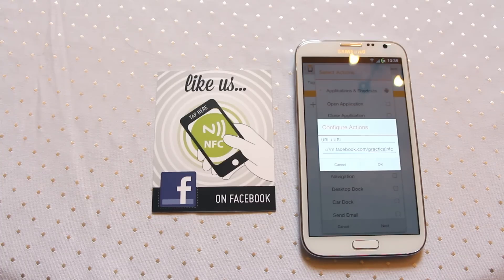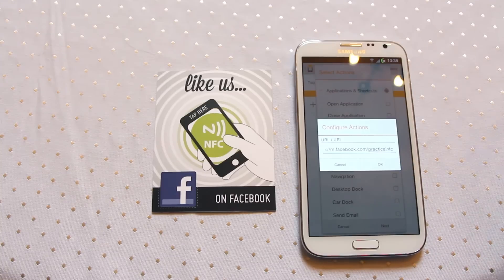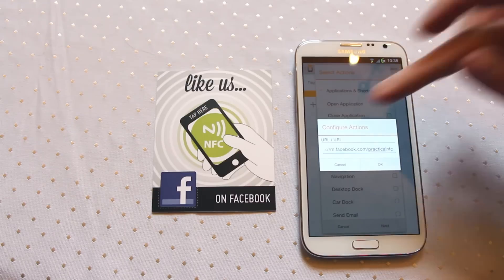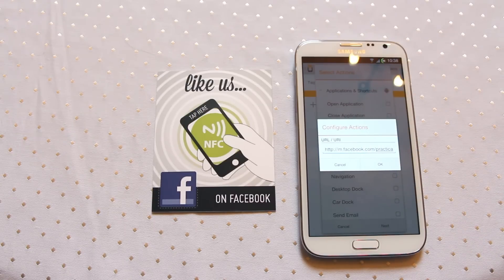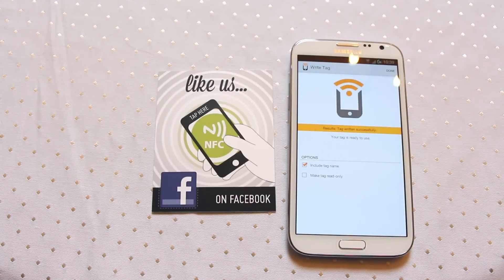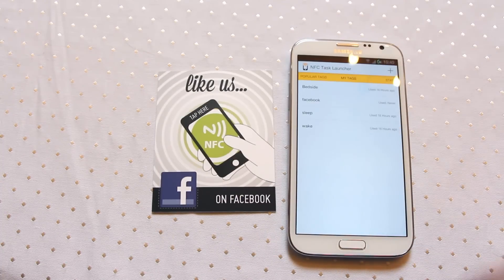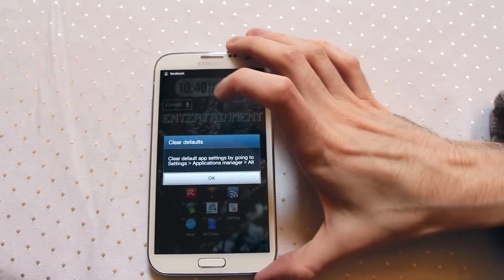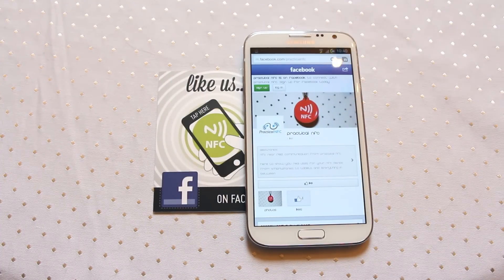NFC Facebook Like How to guide Near Field Communication - Practical NFC Galaxy Note 2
NFC Facebook Like, here is how to make an NFC TAG that will take a customer to your mobile Facebook page where they can Like you.

This demo uses a Galaxy Note 2 for writing a reading from the Near Field Communication chip.

In this how to example guide I'm using an NFC chip built into a small window sticker that clearly tells the customer what action will be performed when they scan it.

Once the NFC Facebook Like has been written you can peel off the backing cover and stick it to a window. The great thing with this NFC Facebook Like is it can be read from both sides of the glass making it perfect for street facing businesses or internal installation.

I'm using NFC TaskLauncher to code up the NFC TAG with the Facebook mobile site URL of the Practical NFC Facebook page.

Due to the way Facebook's FBML is handled on different devices this is the most cross compatible way of handling this NFC action, some mobile devices / browsers wont trigger the api level code that Facebook uses for a tighter integration.

It's best to use a method that will deliver the widest number of successful actions rather than the most fluid at this point.

you can purchase these NFC window stickers